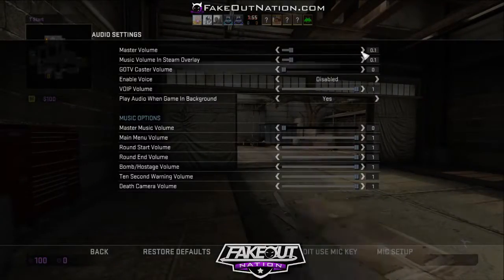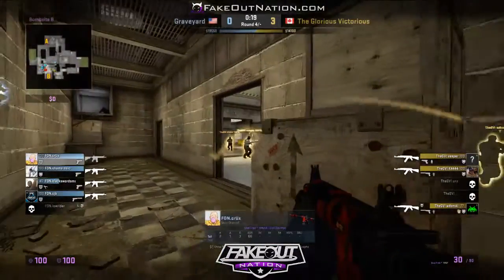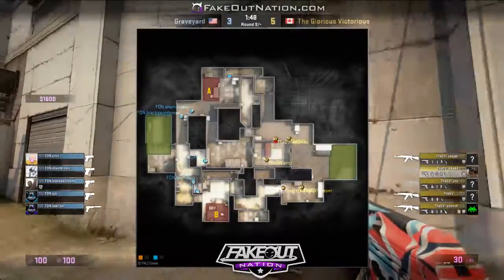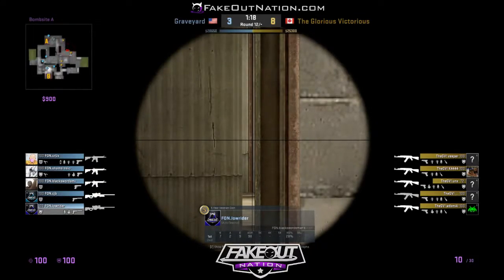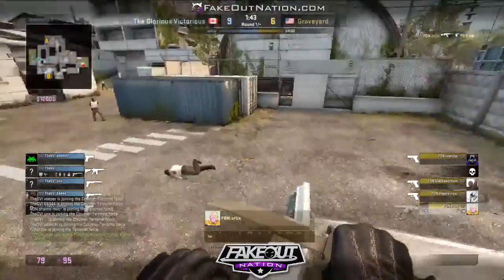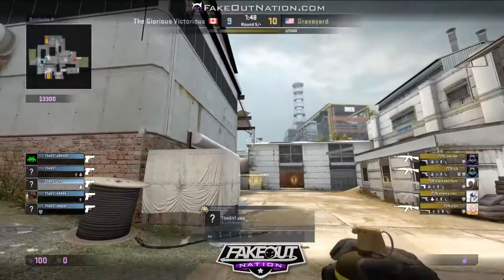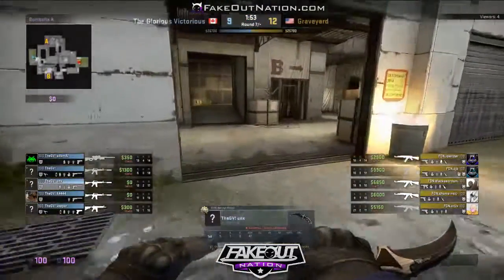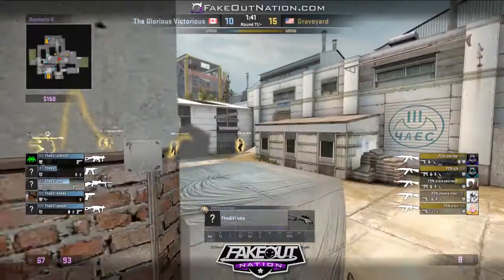FakeOut CS:GO [ESEA Main] FakeOut vs. The Glorious Victorious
FakeOut Nation vs. The Glorious Victorious